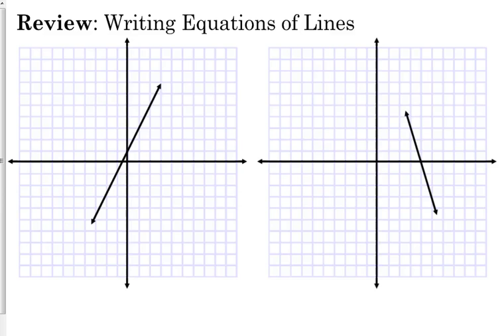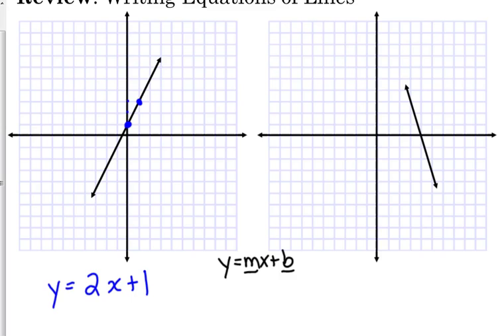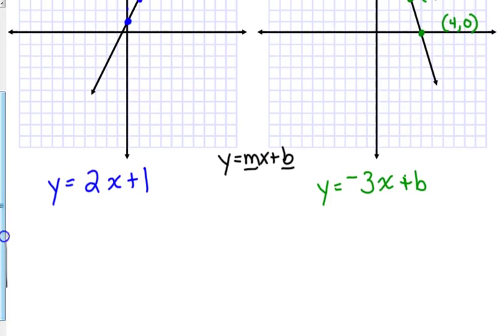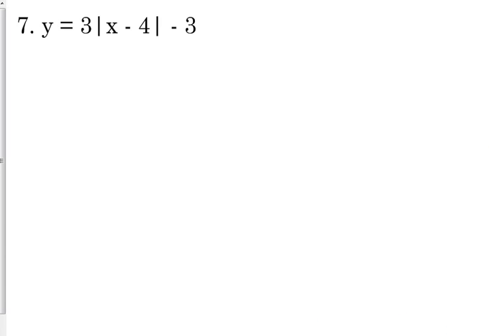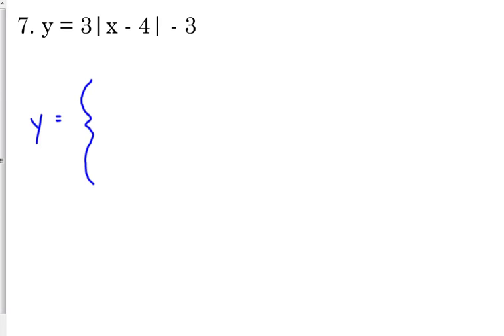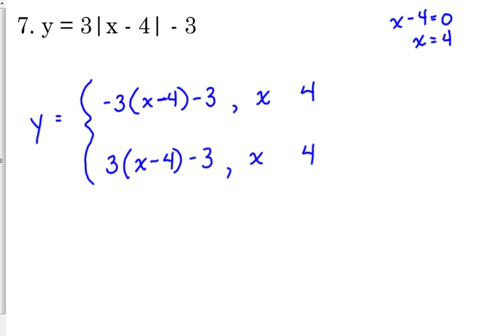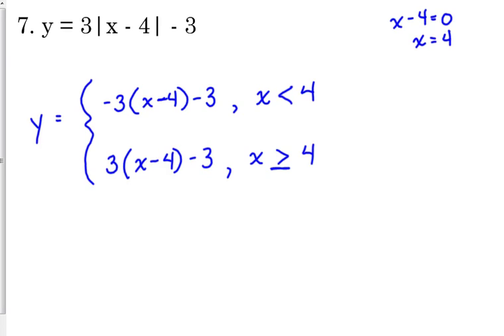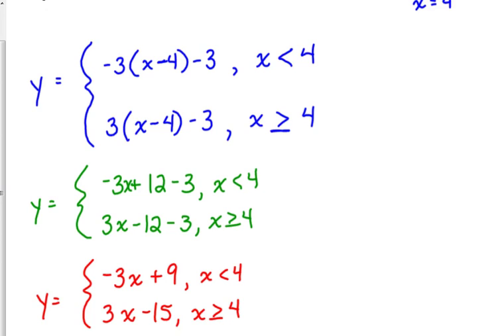Day 5 Lesson~Absolute Value Functions as Piecewise Functions